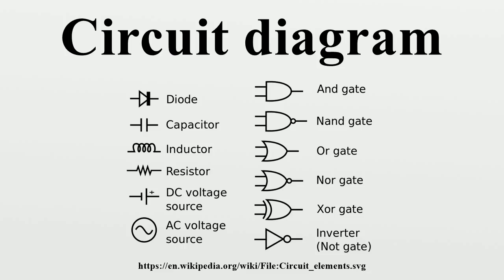Circuit diagram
A circuit diagram (electrical diagram, elementary diagram, electronic schematic) is a graphical representation of an electrical circuit.A pictorial circuit diagram uses simple images of components, while a schematic diagram shows the components and interconnections of the circuit using standardized symbolic representations.

Image-Copyright-Info
Author-Info:   DnetSvg at English Wikipedia

Image-Copyright-Info